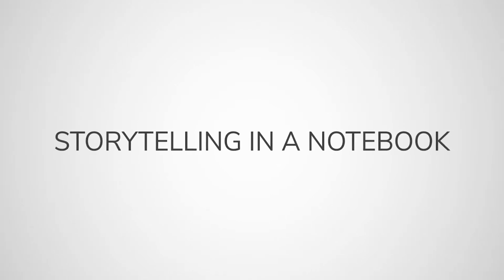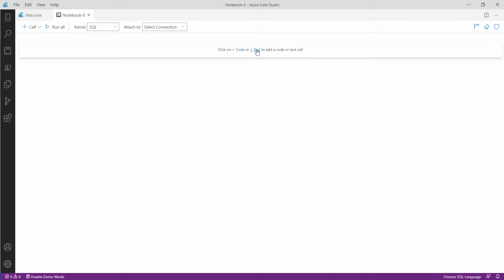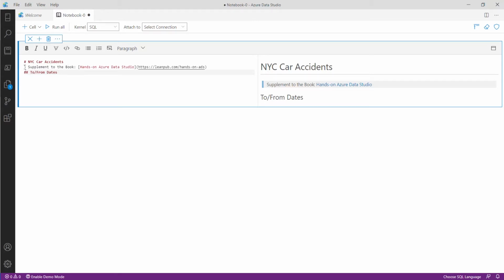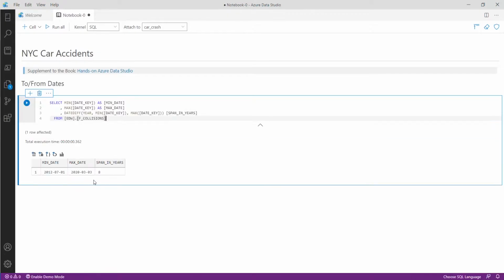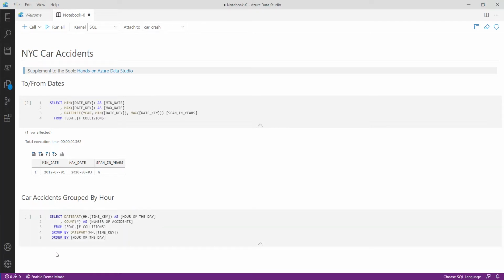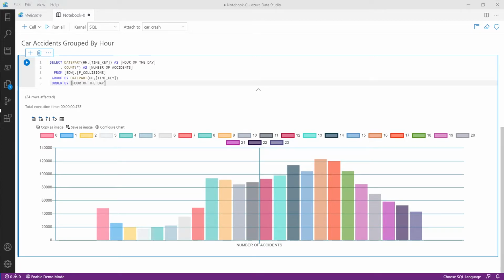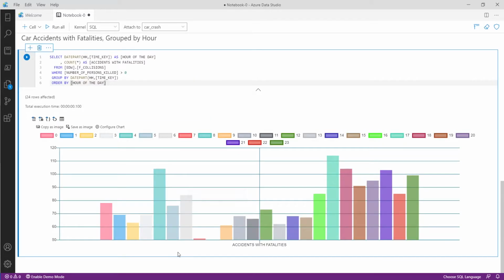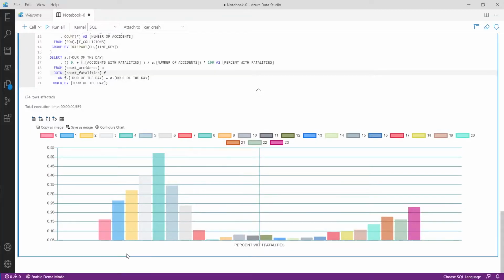Storytelling with Notebooks - Hands On Azure Data Studio Book Video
Today we’re going to be digging into Azure Data Studio Notebooks and how they can tell a story with your data. I’m going to show you the 2 main components of Notebooks: Code & Text. The Text feature is similar to comments although they are much more powerful. And the code is language code that is executable.

Note that the queries we’ll be using in this session are based on a “car-crash database” that lists car accidents within the 5 boroughs of New York City for a period of time. So, if you’d like to follow along with this tutorial keystroke-by-keystroke you can download the sample notebook and database from our e-book